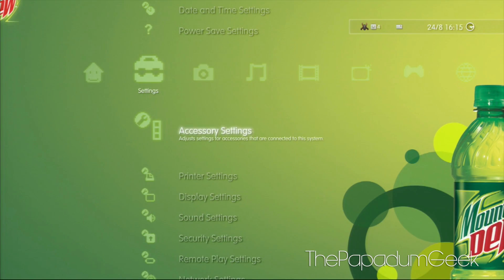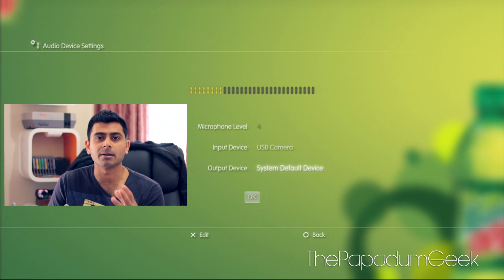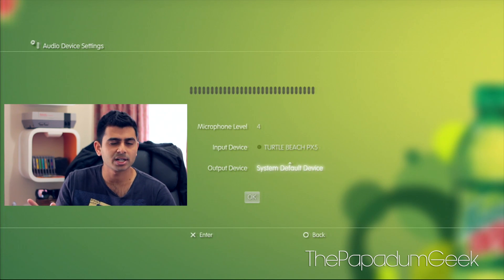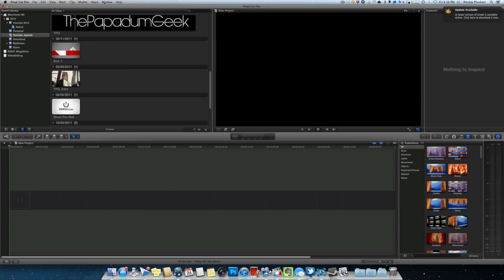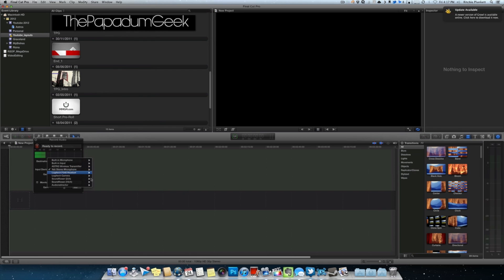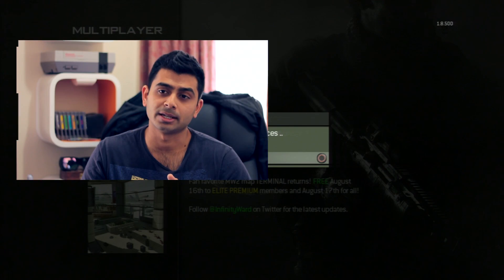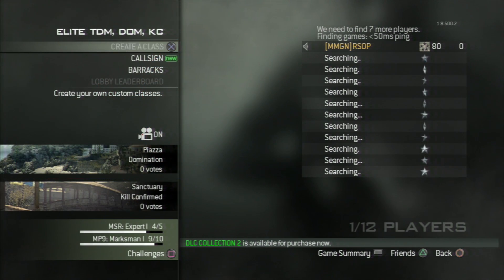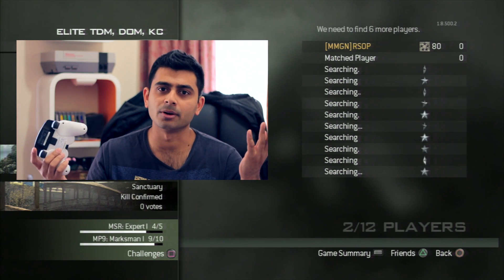HOW TO: Record Your Voice & Chat Through Your HD PVR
Here is an Updated Video on this for you guys :)

So by I have been asked numerous times to make this video so here it is. I tried to make it very easy to follow and down to the point with my usual blabber.